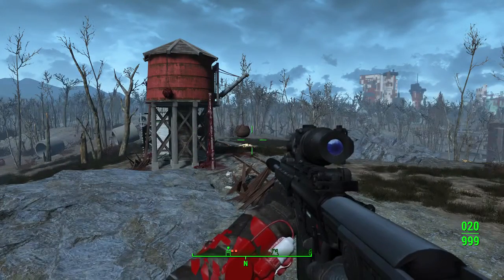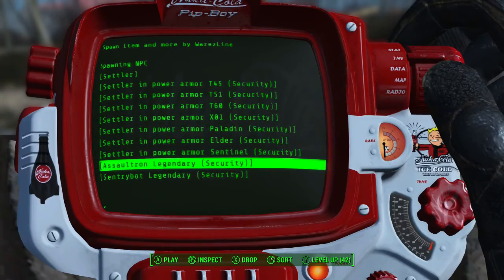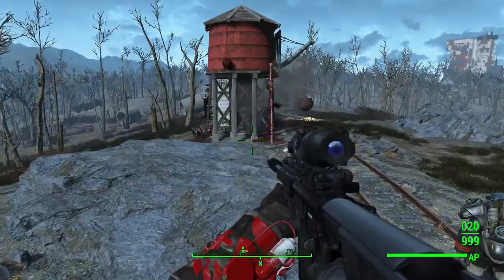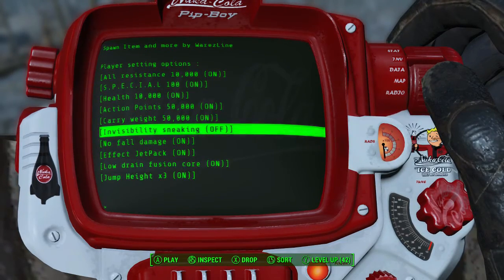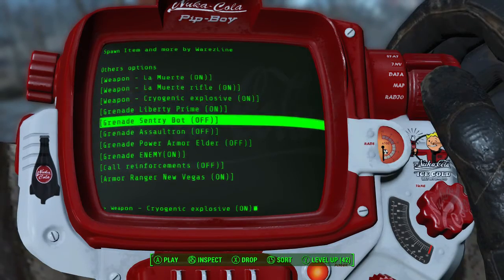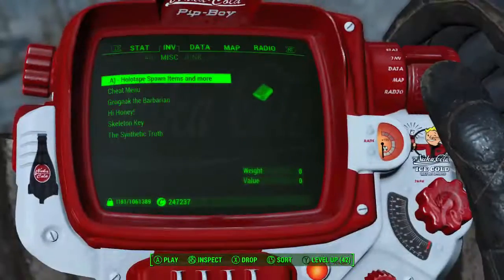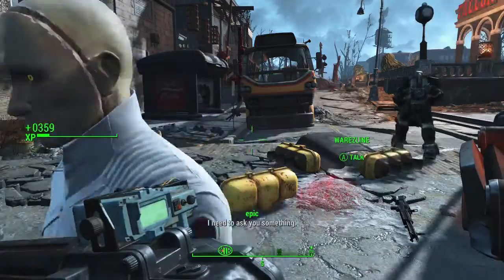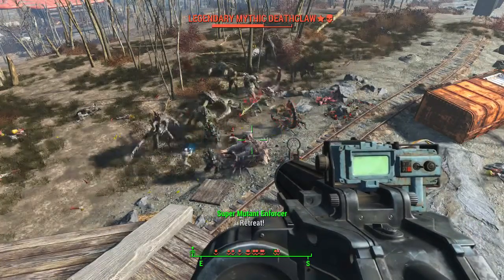Fallout 4 Spawn Items Mod (FUN MOD XBOX 1)